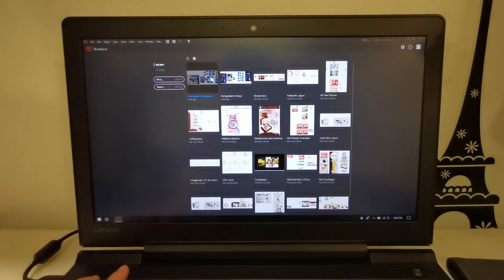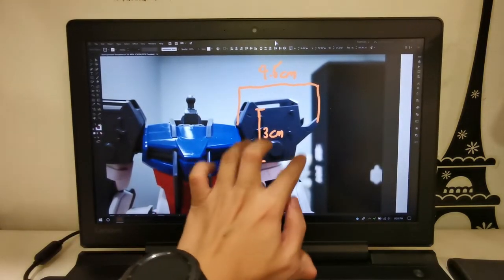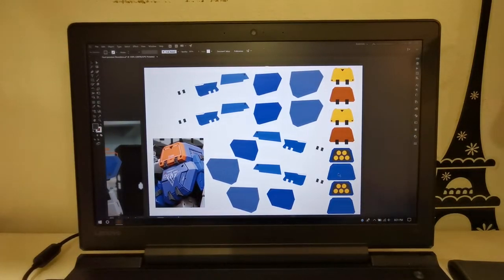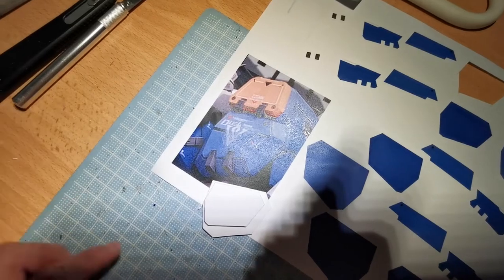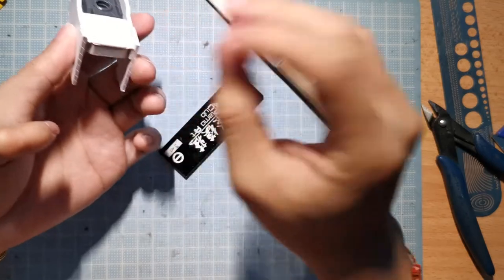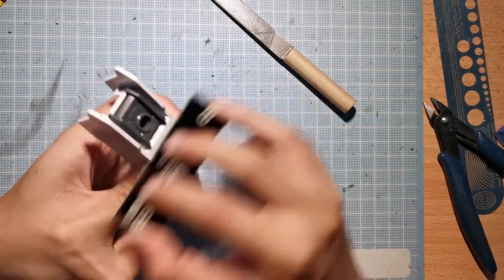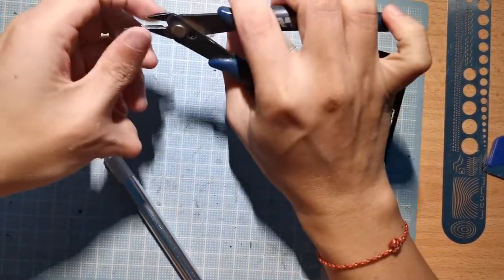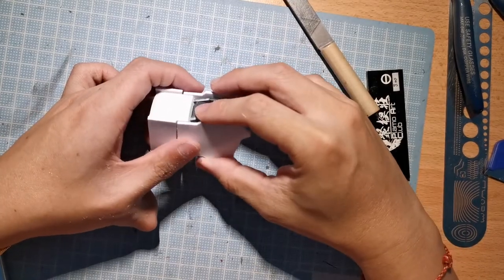GBWC Build 1/60 Duel Gundam Assault Shroud. Custom conversion from strike (Part 1) Ams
Hi guys. This is my 1st WIP video on my 1/60 scale  Duel Gundam Assault Shroud. Im planning to use this kit for this year's GBWC. Hope i can make it in time.